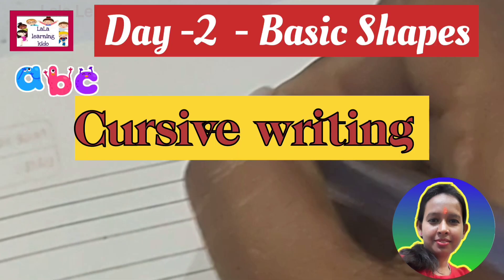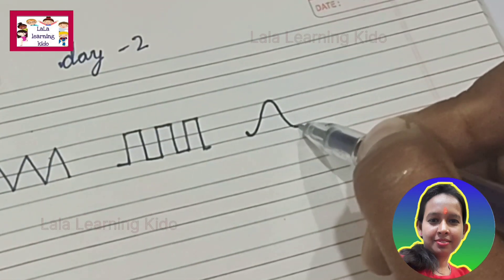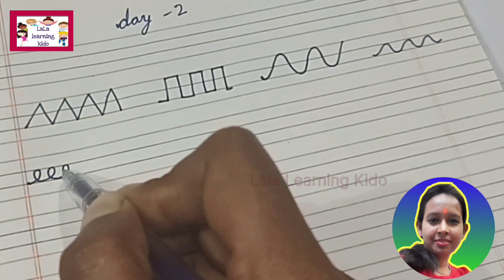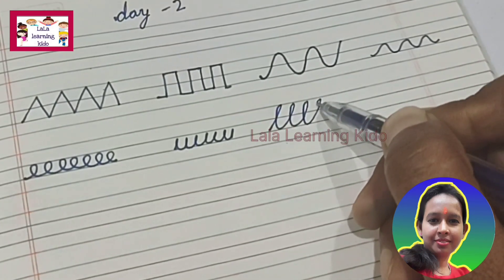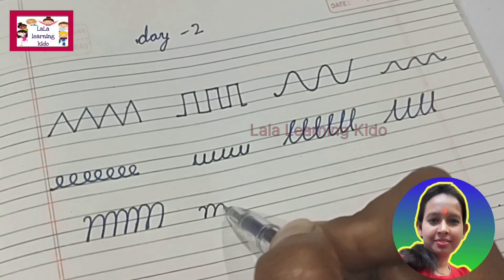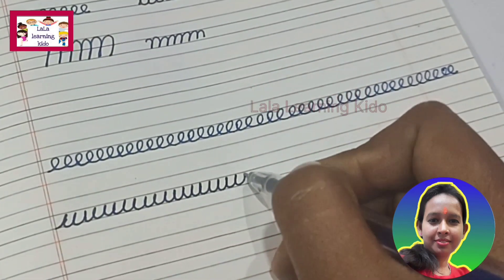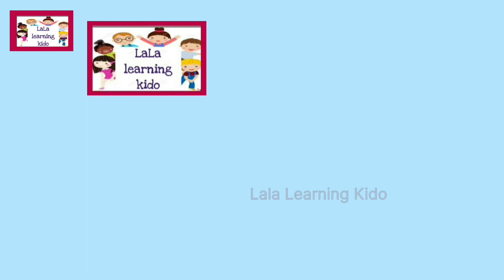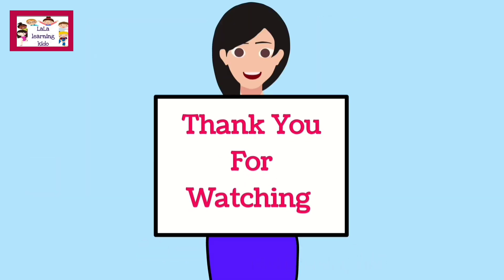Cursive writing | Basic Strokes and Shapes practice by kids and review | learn cursive writing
Cursive writing | Basic Strokes and Shapes practice by kids and review | learn cursive writing / day 2 / 15 Days challenge

Hello,
I am Reena. Welcome to our family Lala learning kido🤗. I teach to small kids and help them in their basic education. I try different different ideas and teach one things in many ways so that children can understand each and every aspect.

In this video I am teaching basic Strokes of cursive writing to kids. In day one I gave them some very simple shapes so that they can feel comfortable. On first day kids did really good job. They practice cursive writing with ful enthusiasm.

Musician:Marphologiya

In this video I use many pictures of related words for better understanding of kids.  I used these photos only for education purposes.